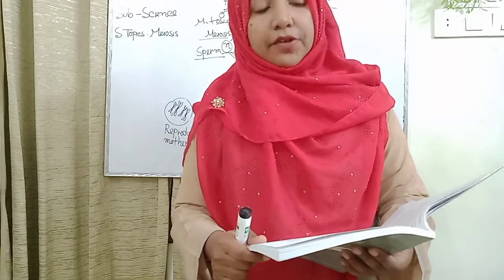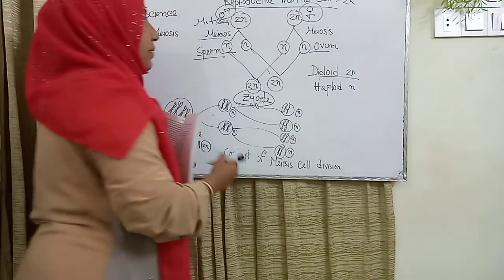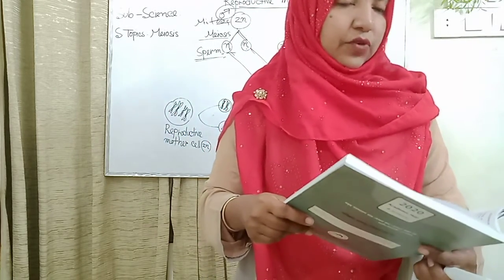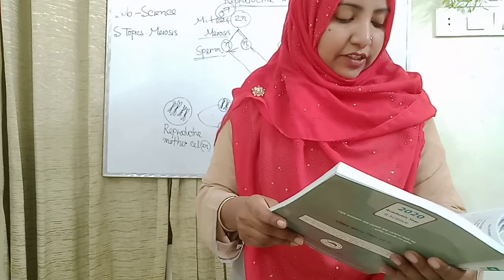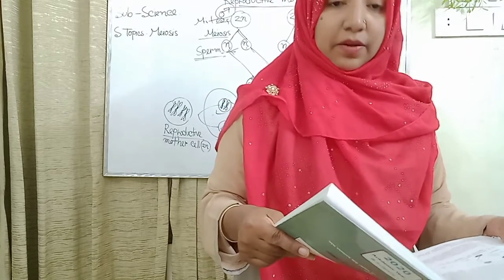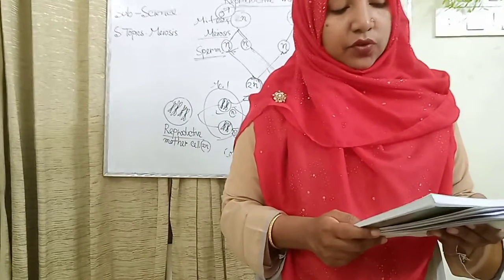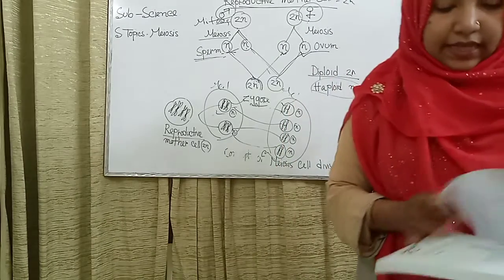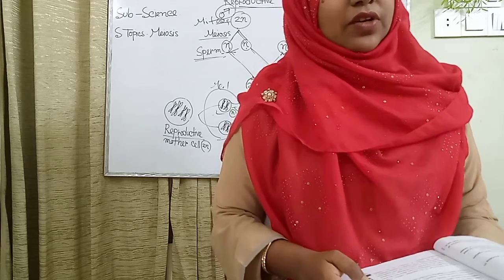class 8e.v,chapter 2,meiosis